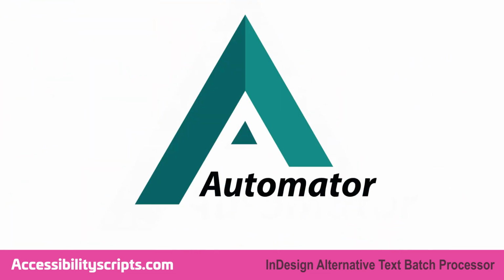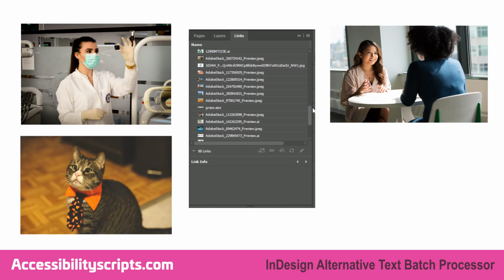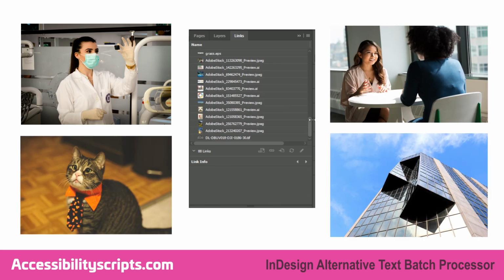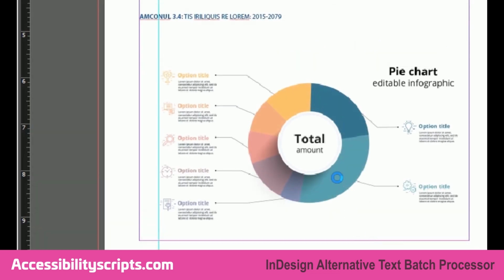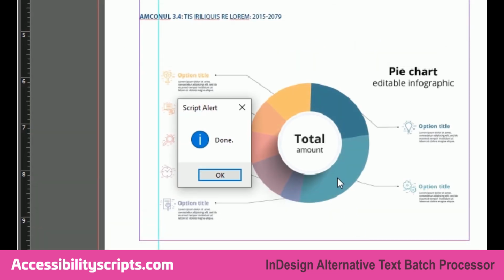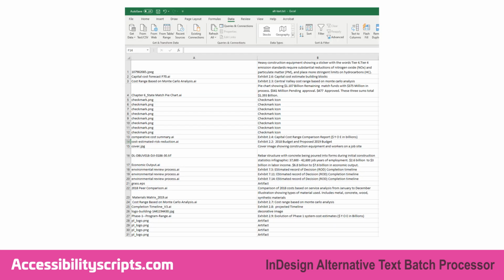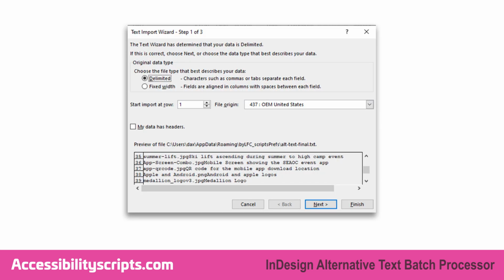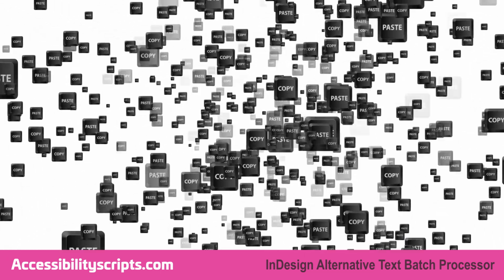InDesign Accessibility Script for Alt Text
Are you Drowning in a sea of accessibility? Assigning alt-text to hundreds of images? Tired of endless Object Export dialog boxes you can't spell check? There has to be a better way, right?

Introducing Alt-text Automator. The first accessible-image batch processor. If it appears in the links panel you can automate it. Weather its 5 or 500, Alt-text Automator will take your excel file and batch process all the alt-text in an instant.

Not an alt-text expert? Pass around your text file and let the editors have at it. All you need from them is a tab delimited text file and you are set.

No more spelling errors, no more copy/paste, no more guessing.

Got an existing document? No problem!

Use Alt-text Extractor to generate your links database instantly. Send it around for edits and use Alt-text Automator to bring it back in.

If you are tired of copy and paste, problem solved. These  scripts will save you time, save you money and lots of grey hairs.